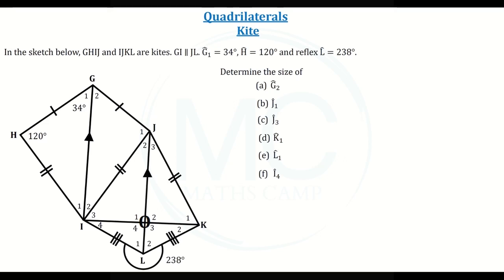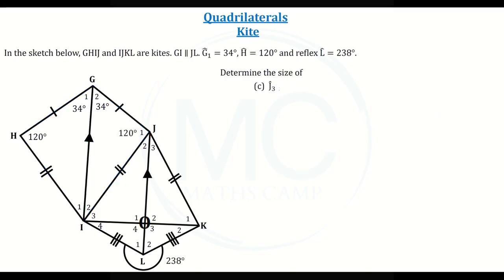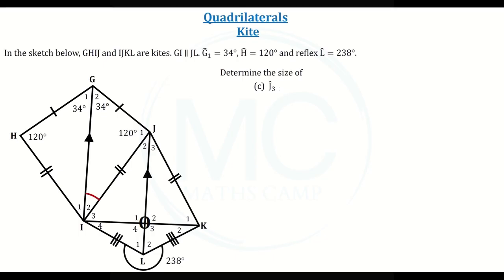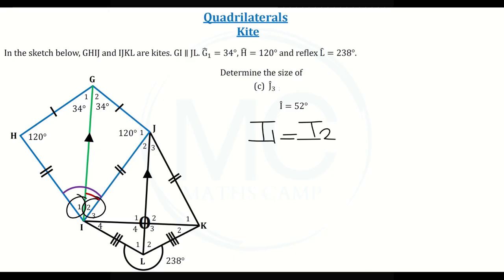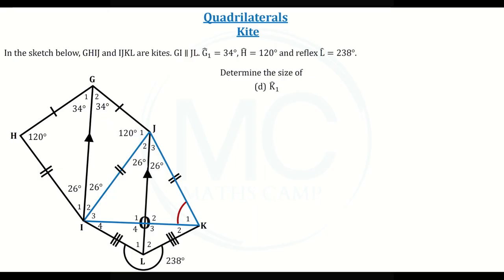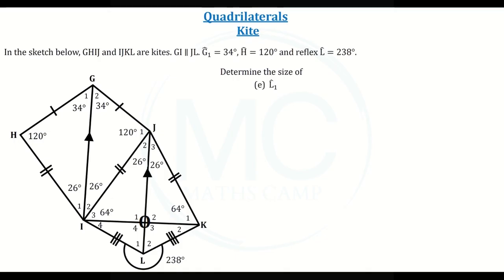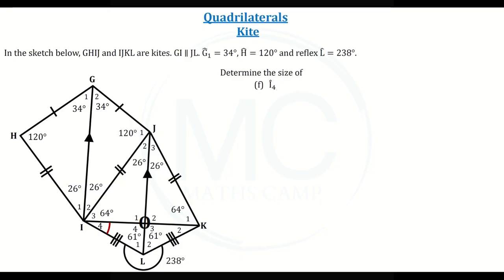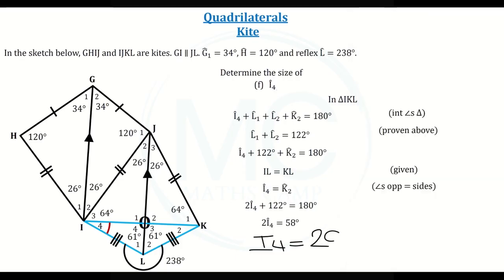The kite finding angles Q2